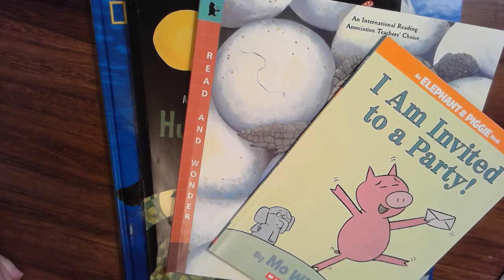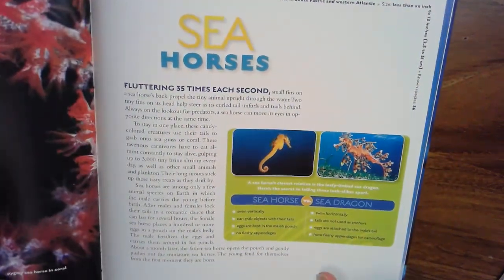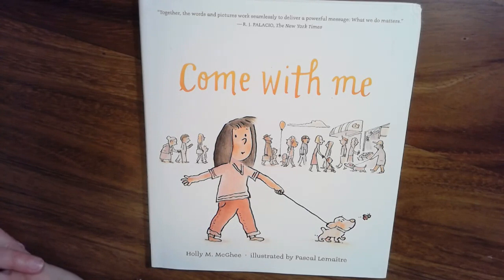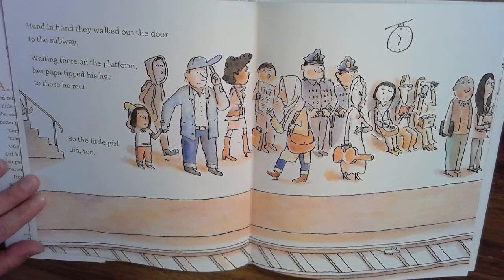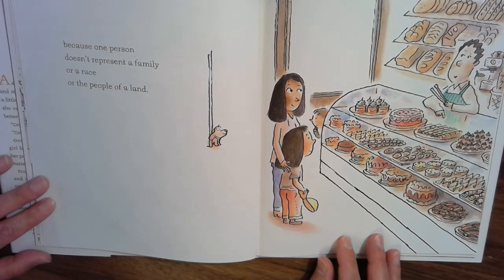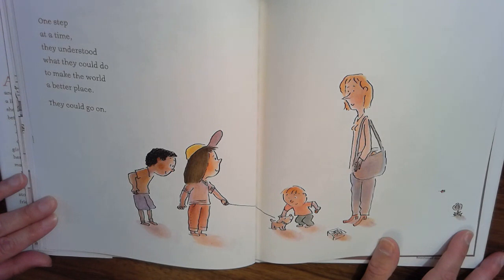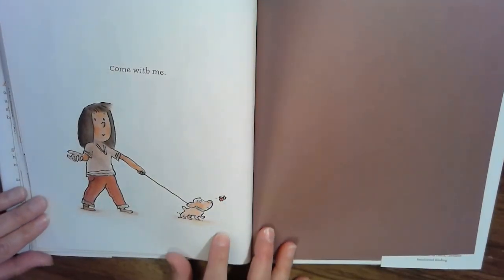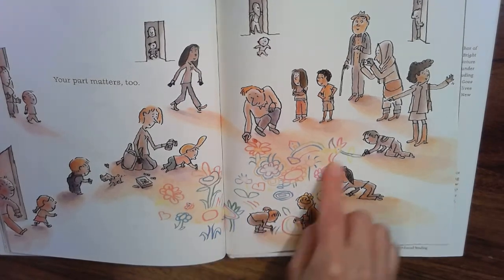Come With Me Read Aloud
Our first graders will listen to the beautiful story by Holly McGhee about how our part matters in the world.